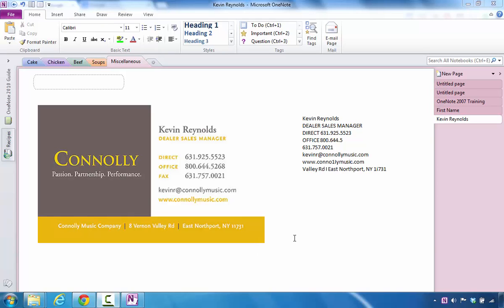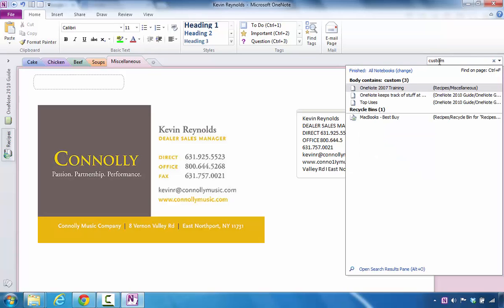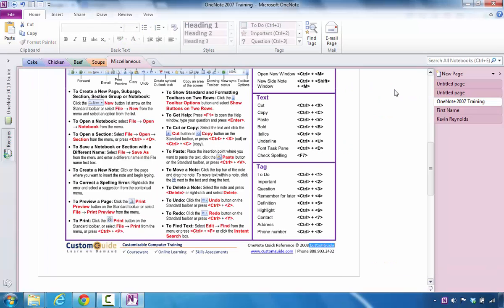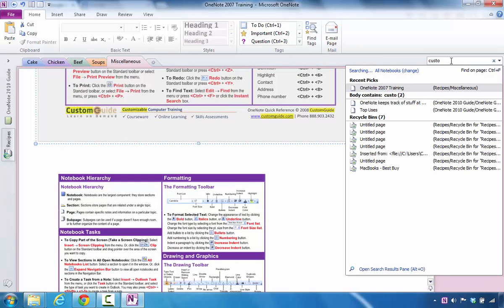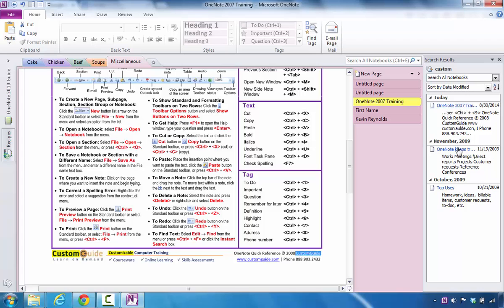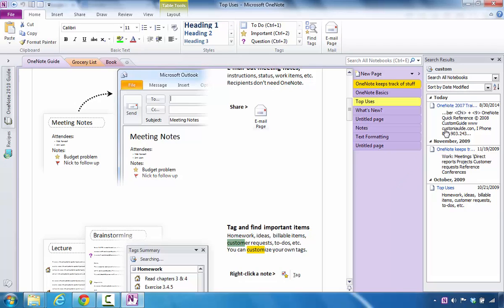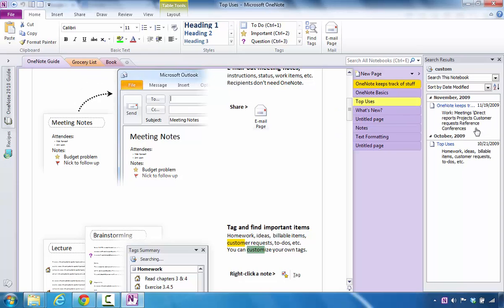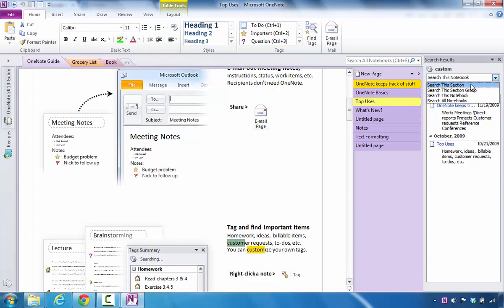How to Search for Terms, Phrases, or Words in Microsoft OneNote 2010